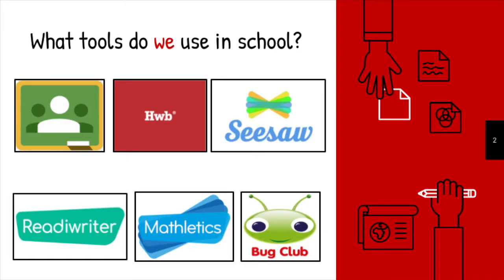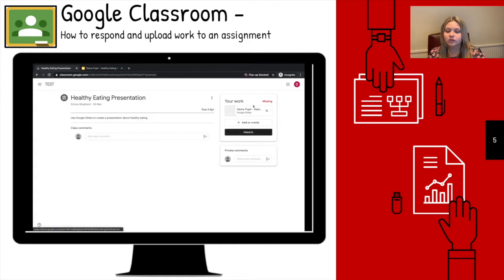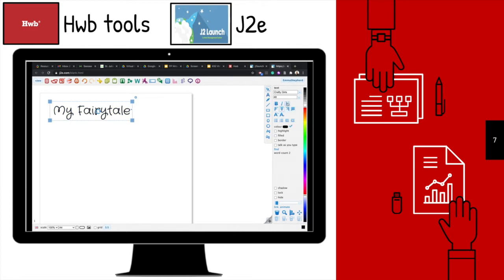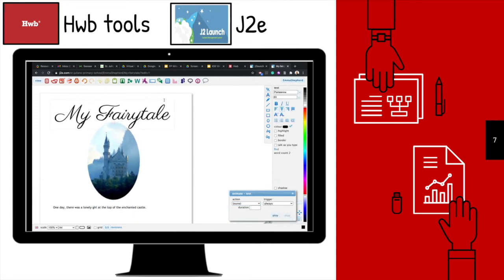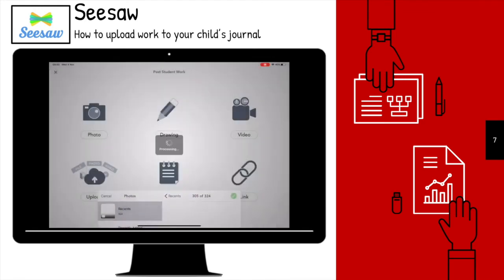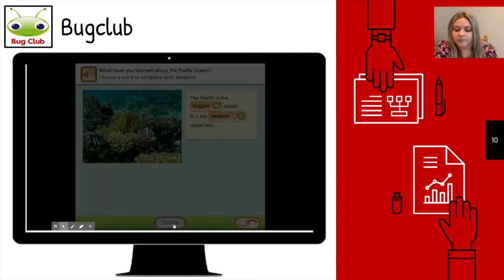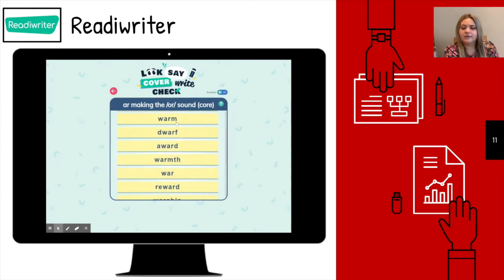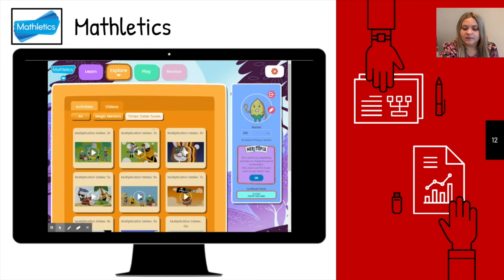KS2 Digital Workshop